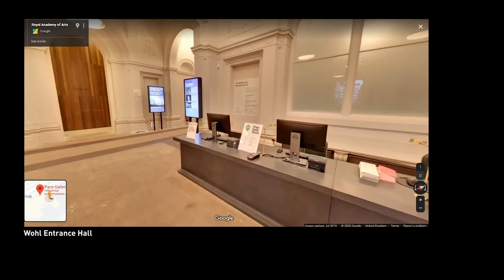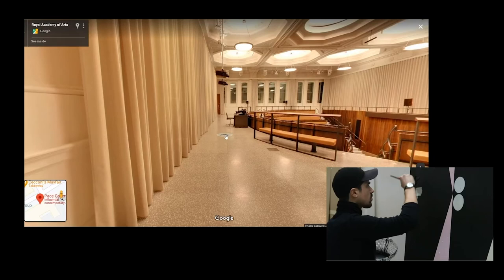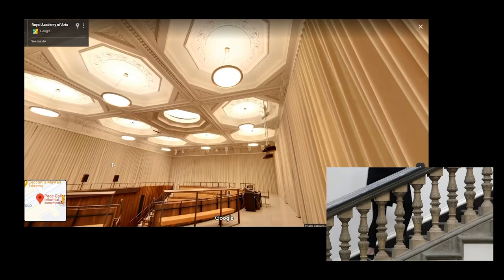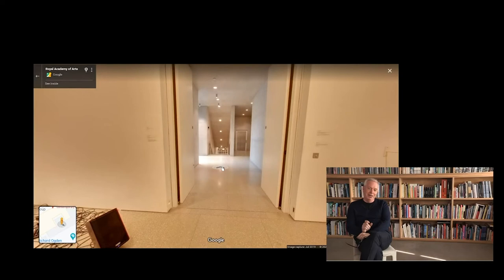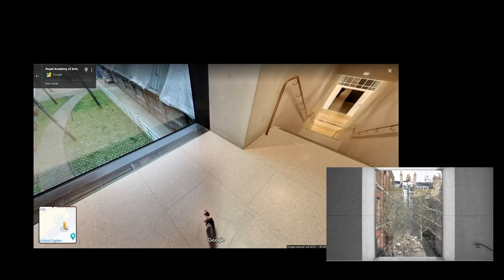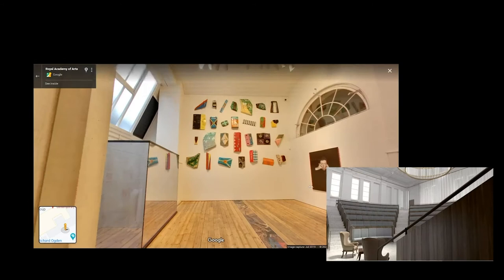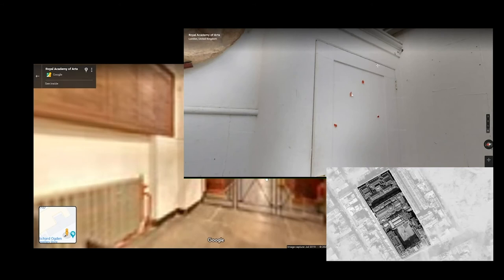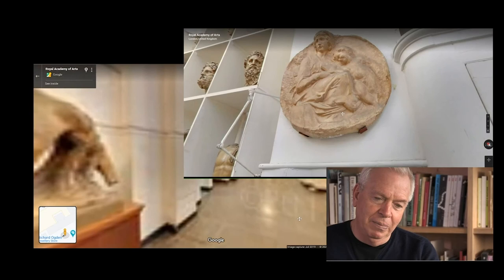Royal Academy of Arts / Future Architecture Rooms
Architecture and the Arts

As the pandemic keeps the dedicated staff away from the beautiful buildings of the Royal Academy, they introduce their activities and ethos that is inter-disciplinary and inter-generational; generous and inclusive. You will get a virtual tour through the Academy’s buildings including an interview with David Chipperfield who completed a recent refurbishment of the extensive site located in Central London. You will see an installation in the Architecture Studio called Invisible Landscapes: Act III that looked at how virtual-reality technologies are transforming how we design, look at, and interact with the world around us. You will see the lecture theatre that has hosted major lectures and debates, but also performances and interventions. And be given a sneak-peek into hidden spaces not normally seen by the public. We hope you enjoy it!

Cast (in order of appearance): Kate Goodwin, Hana Nihill
Video editing: Hana Nihill
Video tour: Google Street View
Location: Royal Academy of Arts, Burlington House and Burlington Gardens, Piccadilly, London, UK
Exhibitions and works shown (in order of appearance):
1. Refurbishment of Burlington Gardens by David Chipperfield Architects, 2018. (Video produced by Royal Academy of Arts.)
2. Invisible Landscapes - Act III: Imagination (including Real Virtuality by Gilles Retsin Architecture, 2019; Weightless Bricks by Soft Bodies, 2019; Post-Lenticular Landscapes: Equirectangular 05 Nevada Falls (after Muybridge and Adams) by Scanlab Projects, 2018 (video produced for LACMA & Biennale Nemo); Merger by Keiichii Matsuda, 2018)
3. The Making of an Artist: Learning about Architecture. The Dorfman Architecture Court, Burlington Gardens, Royal Academy of Arts. Until 31 Dec 2020.
4. Premiums: Interim Projects, Weston Studio and The McAulay Gallery. 14 February – 13 March 2019
5. LifeDrawingLive with Jonathan Yeo. (Video produced by the Royal Academy of Arts.)
6. The Making of an Artist: Learning to Draw. The Julia and Hans Rausing Hall, Royal Academy of Arts. Until 31 Dec 2020.
7. Richard Deacon RA Selects, The Dame Jillian Sackler Sculpture Gallery, Burlington House, Royal Academy of Arts. Dates to be announced.
8. John Madejski Fine Rooms.

About: The Royal Academy of Arts was founded over 250 years ago as an autonomous, politically independent, self-funded place to create, debate and exhibit the visual arts and architecture. It is governed by a General Assembly of Britain's most highly esteemed artists and architects including Tracey Emin, Anish Kapoor, David Hockney, Farshid Moussavi, Norman Foster and Richard Rogers. Architecture has a central place in the RA's collection, education and exhibition programmes. The world-leading exhibition programme has seen ground-breaking shows such as Foster, Rogers, Stirling(1986), Living Bridges (1996) and more recently Richard Rogers (2013), Sensing Spaces (2014) Renzo Piano and Eco-Visionaries (2019). A dynamic and unique Architecture Programme explores architecture at the intersection of the arts through commissions, installation, debates, and activations.